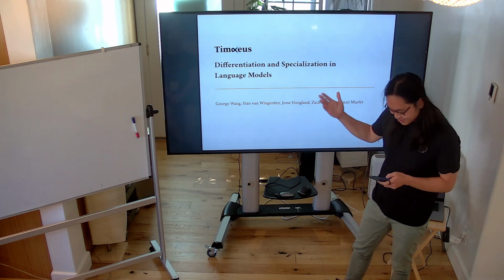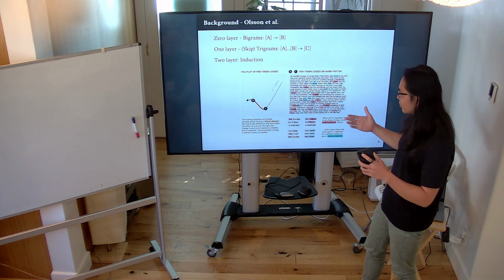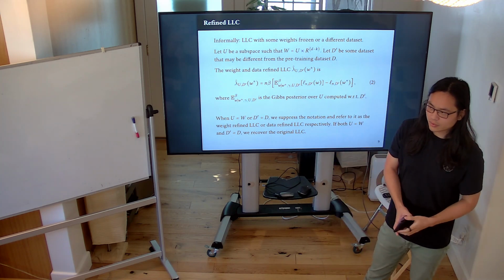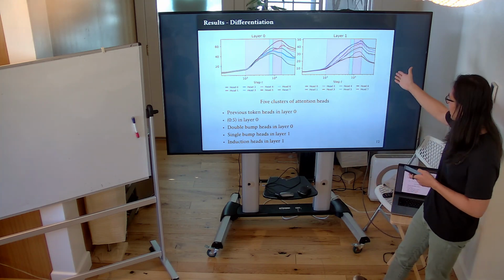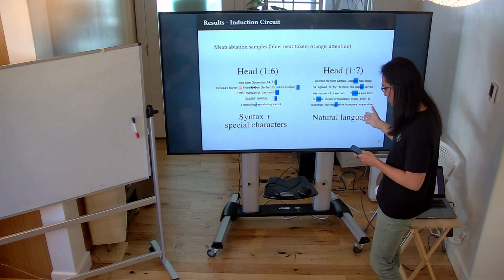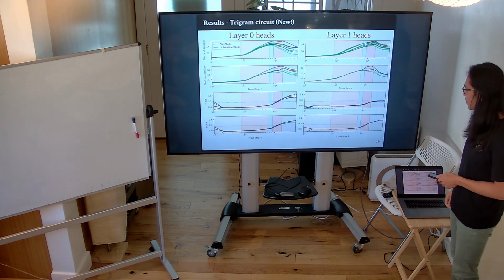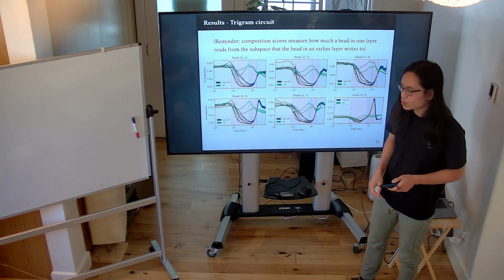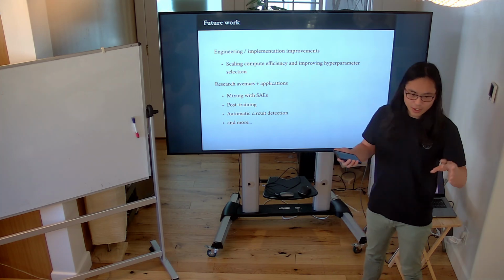DevInterp: Differentiation and Specialization in Language Models - George Wang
Earlier this year, we explored the developmental stages of language transformer models using the Local Learning Coefficient (LLC). This revealed a series of stages corresponding to bigrams, n-grams, and the induction circuit. I will present recent progress on refining the LLC to specific components of the model (such as individual attention heads) and to specific datasets besides the pre-training data (such as code from GitHub). This methodology allows us to see the differentiation of attention heads over the course of training; from these new LLCs, we can identify which attention heads share functions and are parts of the same circuits without having any a priori information about them. We can also use this new methodology to see how model components specialize by measuring relative complexity with respect to specific datasets (such as an induction head that has higher relative complexity on code samples as measured by the LLC). In the process of validating this methodology, we discover a new circuit in our two-layer transformer that is responsible for predicting n-grams and skip-trigrams.